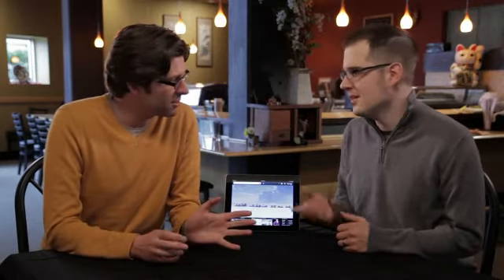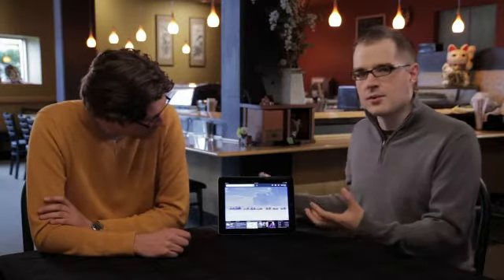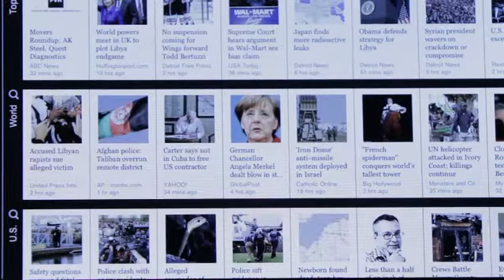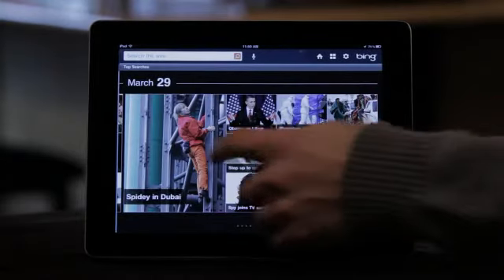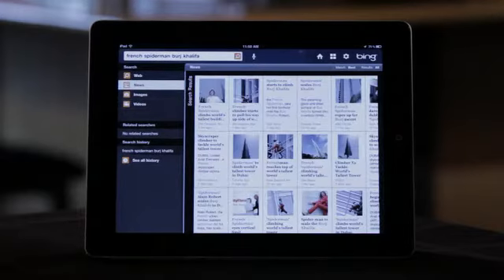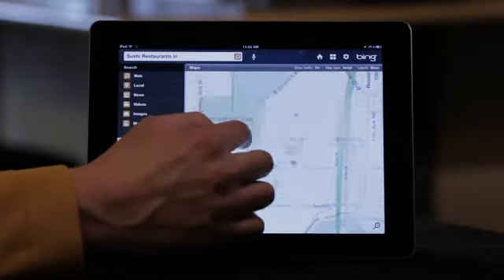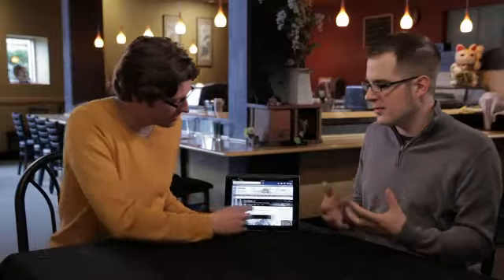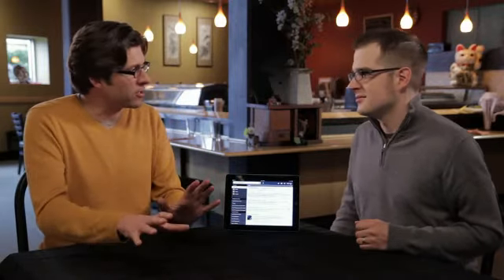Introducing Bing for iPad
Search just got better and more beautiful with the Bing for iPad app. Watch Stefan Weitz, director, Bing and Zach Gutt, Lead Program Manager from the Bing team walk you through some of the coolest features of the Bing for iPad app.